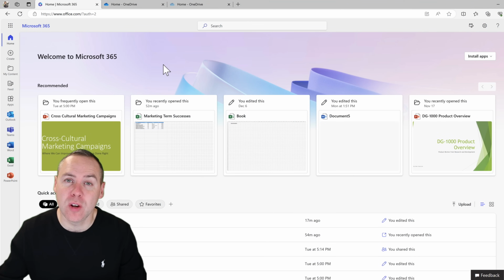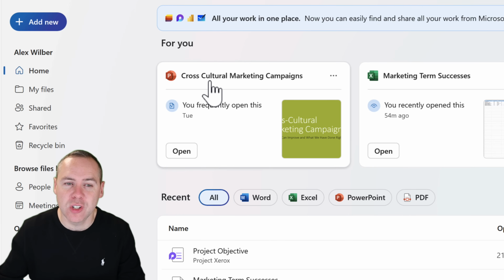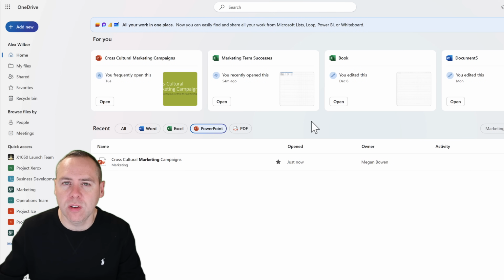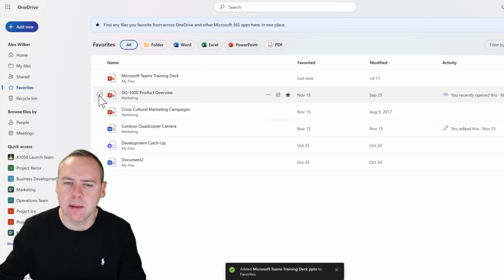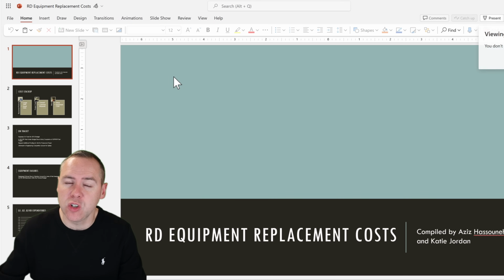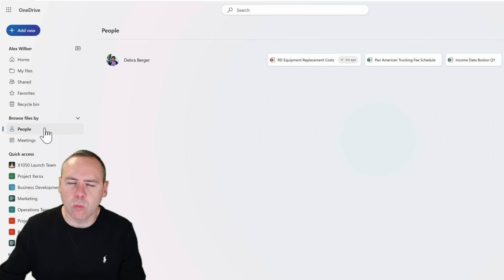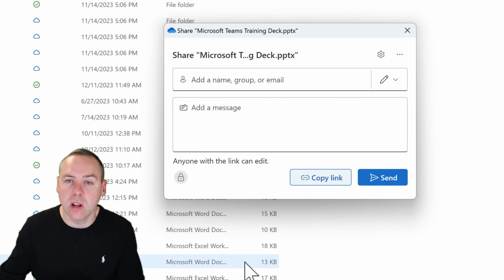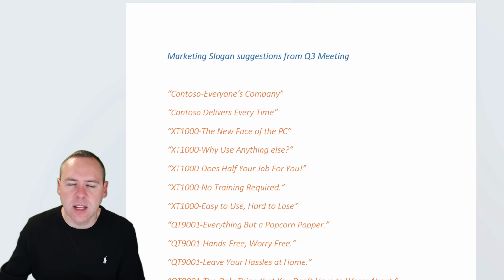How to Use the NEW OneDrive Files Experience!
In this video, we cover everything on the new Microsoft OneDrive Experience from the AI-enhanced home experience to advanced file syncing. We will also provide a refresher on the Sync Process, as we know that's always a tricky topic!

This video is for both new and experienced users, as you'll discover tips to maximise your productivity with OneDrive's latest features.

to find out more about Your 365 Coach

Chapters:

00:00 Introduction
00:57 Accessing the NEW OneDrive App
02:18 Working with Files in OneDrive, Teams and SharePoint
07:24 Using the New Favourites & Folder Colour Coding
09:34 Accessing Shared Files & Folders
12:08 Browse & Find Files by People & Meetings
12:56 Quickly Access Files & Folders from SharePoint & Teams
13:46 Sync Files & Folders to your Computer using Files-on-Demand
17:12 Summary